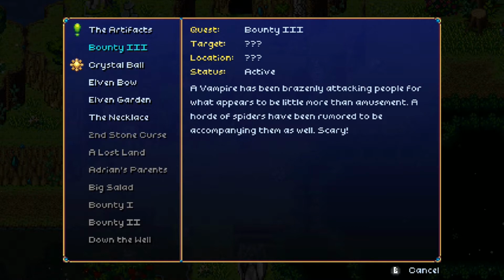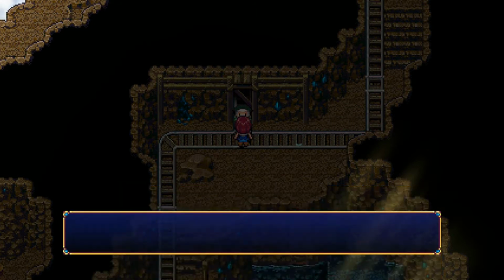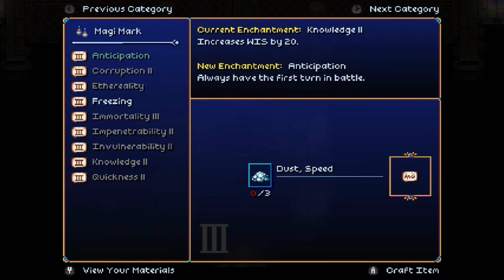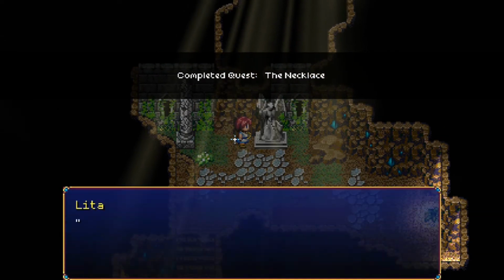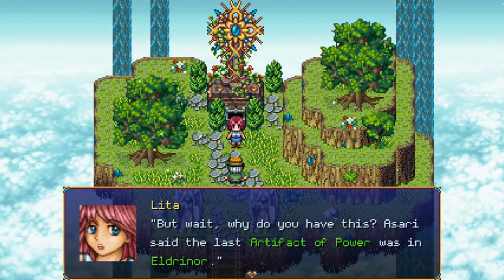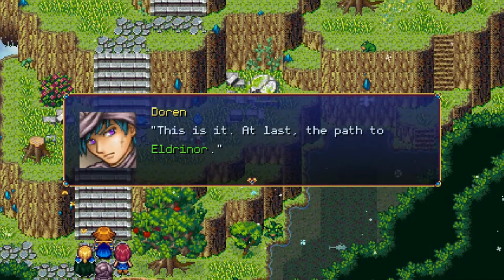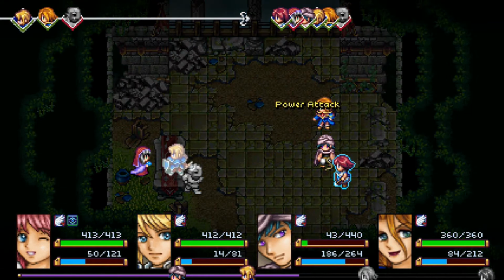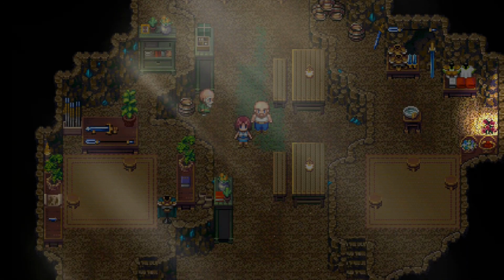Let's Blindly Play 'Ara Fell' Part 17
Well it wasn't just side quests.